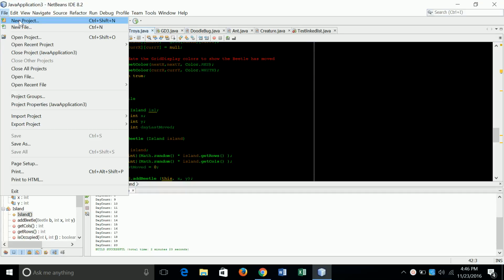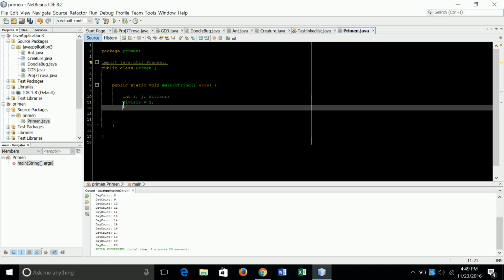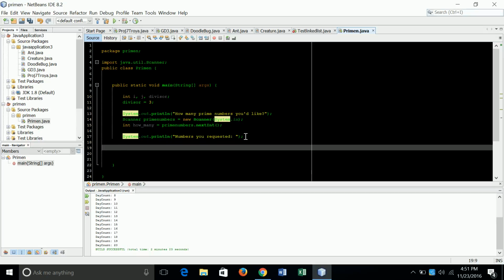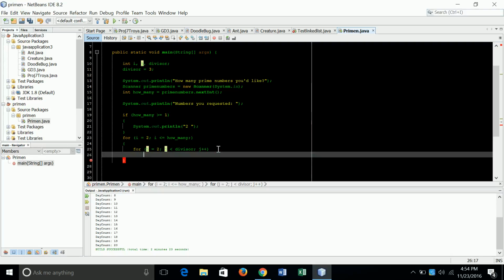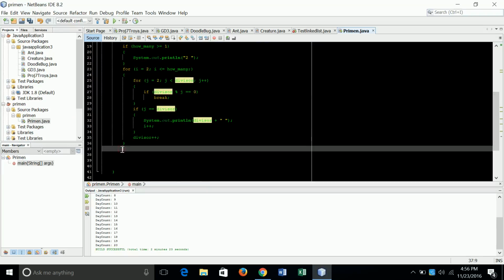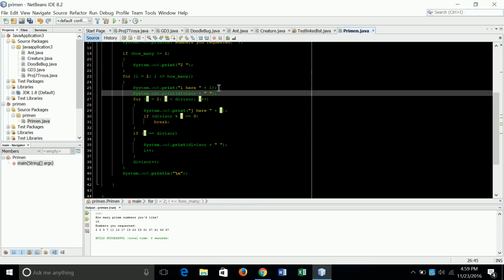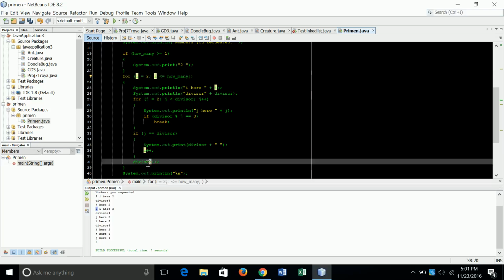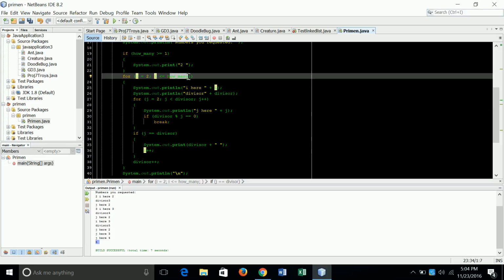Prime Numbers in Java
Prime numbers are numbers that divisible by 1 or itself
F.ex.: 2, 3, 5, 7, 11, 13 etc.
That is very popular question on technical interviews when applying for a job,
Let me know if you have any questions or comments about that :)